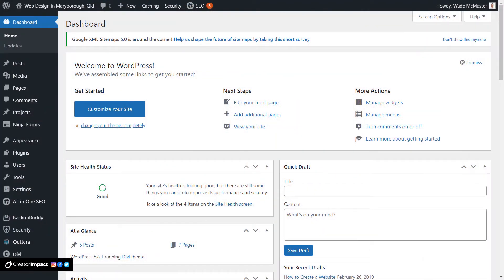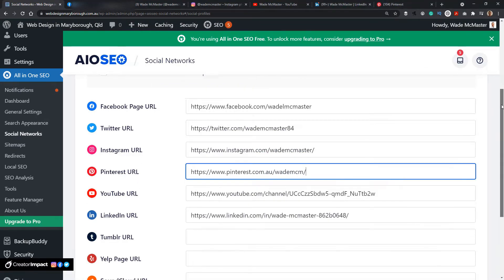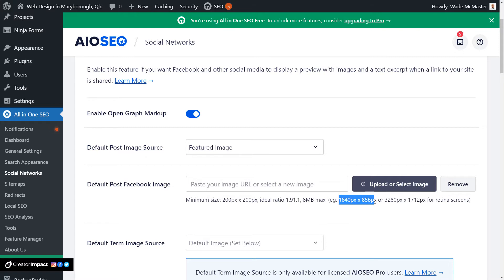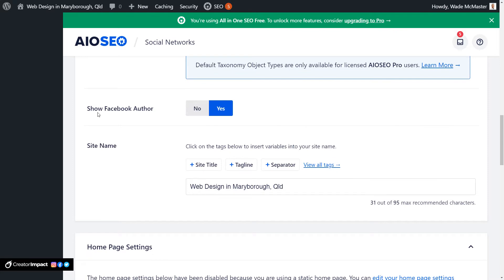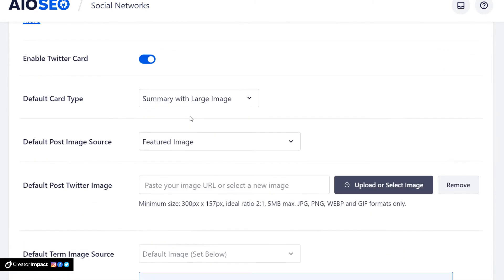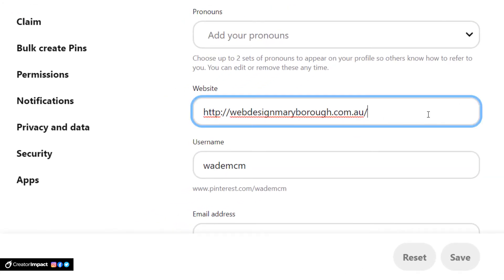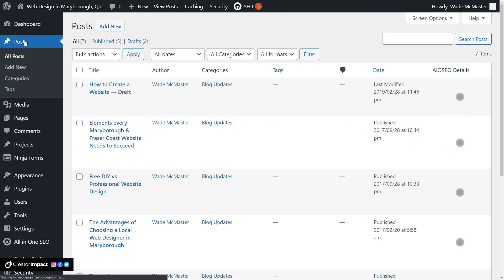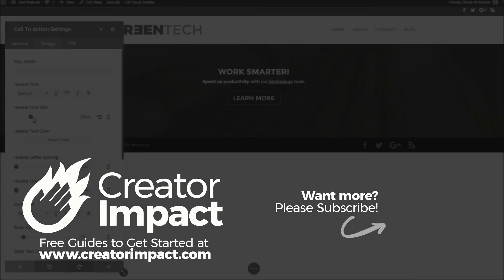Add Social Meta Data to WordPress with All in One SEO (Facebook, Twitter & Pinterest)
Learn how to add Social Meta Data to WordPress with All in One SEO pack plugin. This is perfect for social media platforms like  Facebook, Twitter & Pinterest (along with others to a minor degree).

Social Meta Data allows you to set up Open Graph Meta Tags (or OG Tags for SEO), which is great for many platforms, but Open Graph for Facebook si really powerful for Social Media Marketing, as you control the appearance of your posts when anyone shares them online.

--- ⚒ // TOOLS // ⚒ ---

 🔗BEGINNER COURSE
Build a website, set up your presence online and start earning money:

// CREATOR IMPACT

But you can also set up Twitter Cards here quite easily and Pinterest verification so your Pinterest profile is linked anytime someone shares an image from your website.

AIOSEO (All in one SEO) pack plugin is one of the top wordpress seo plugins out there, and it has a free version which works exceptionally well - especially for adding Social Meta Data Tags to your site. I cover how to get start with the All in One SEO settings, and initial setup throughout this video tutorial.

Learn how to set up meta titles, descriptions and other key SEO areas quite easily.

So check out video to learn how to use all in one seo pack in Wordpress to see tup your Social Meta Data.

// TIMESTAMPS

0:00 - Introduction
0:20 - Where to find Social Meta Data Settings & Profile URL's
1:53 - Facebook Settings
5:52 - Twitter Settings
6:50 - Pinterest Settings
8:43 - Individual Page & Post Settings

// CREATOR IMPACT